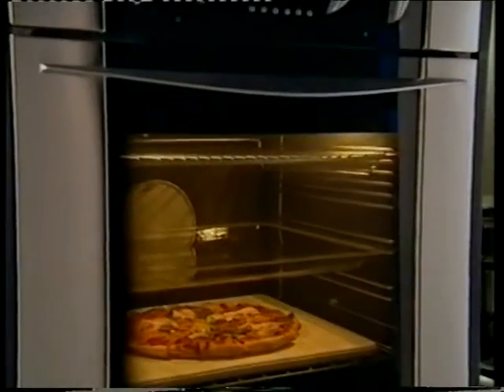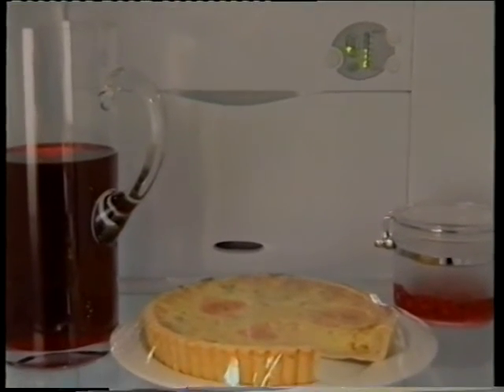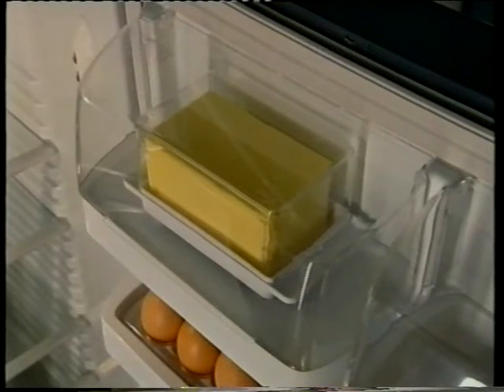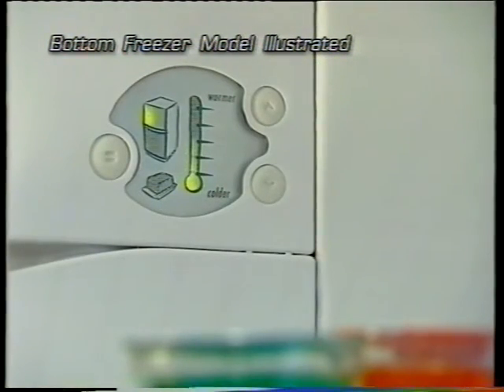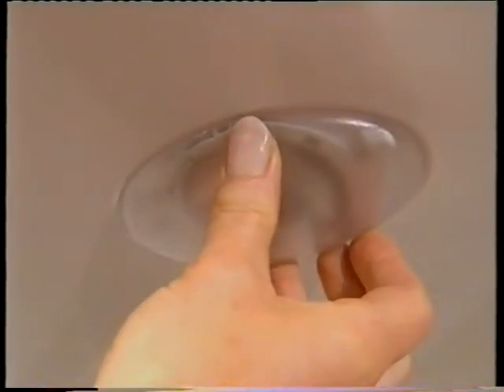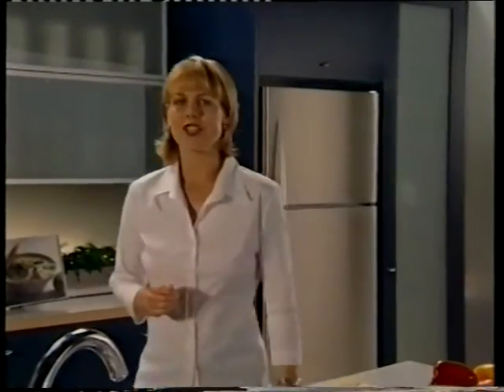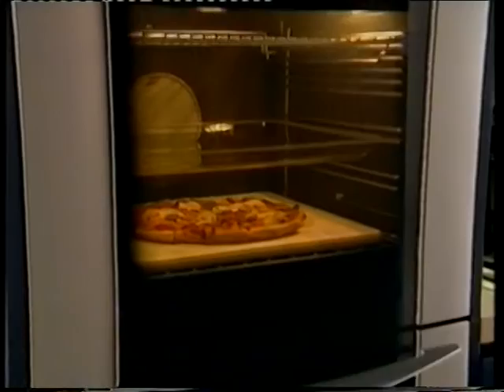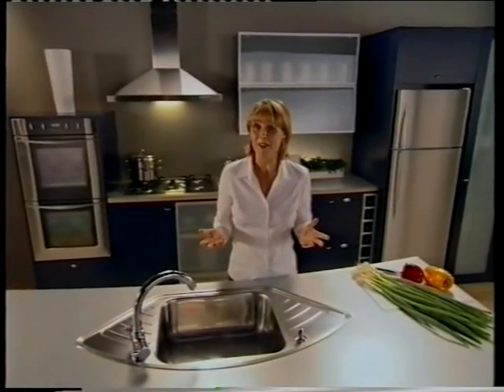Fisher & Paykel Inox Regfrigerator